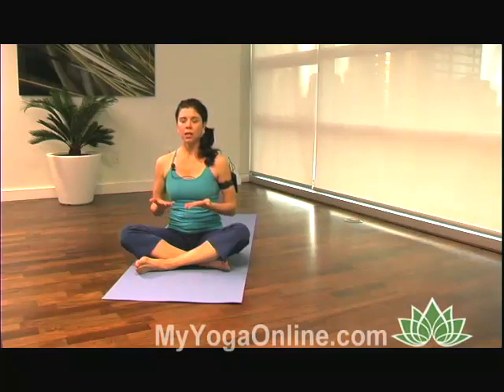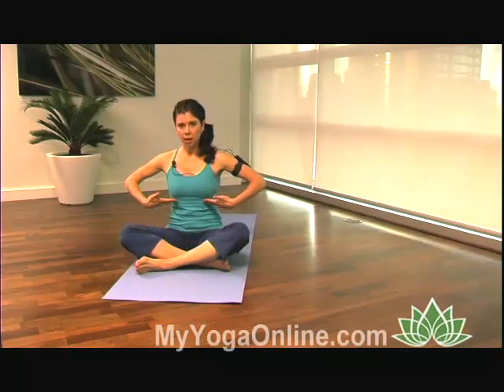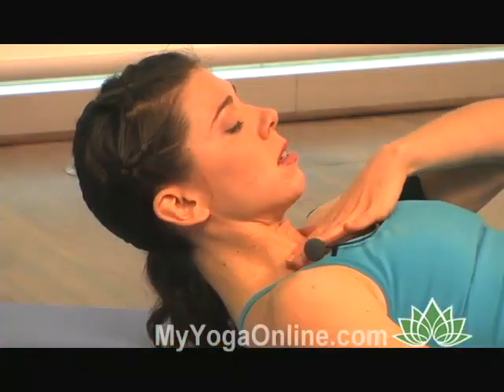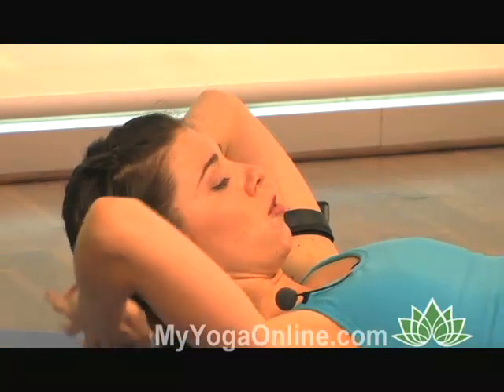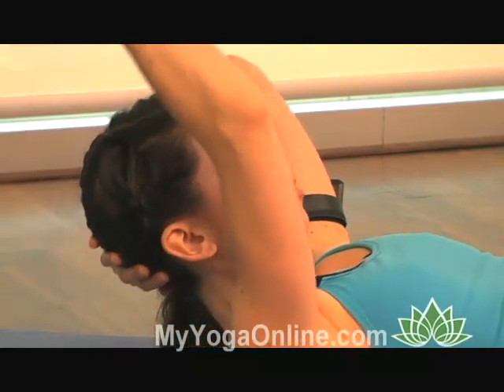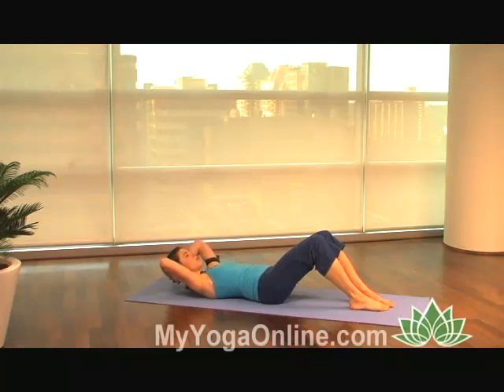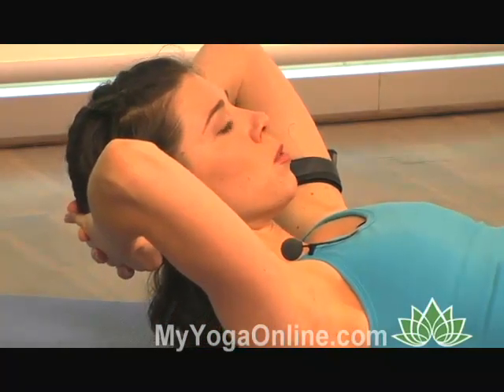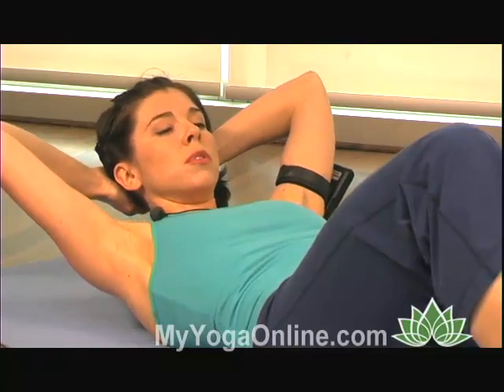Preventing Neck Strain - Pilates Tip from MyYogaOnline.com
Pilates Tip from My Yoga Online. Preventing Neck Strain.